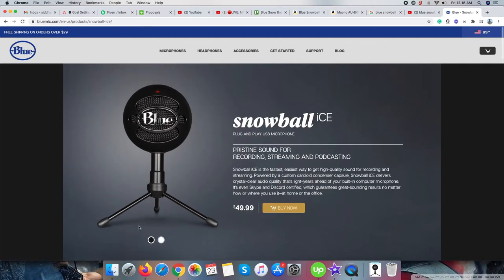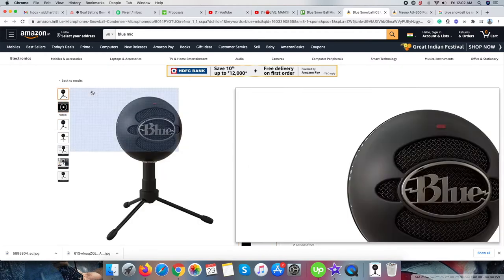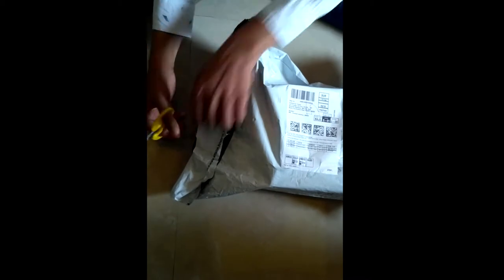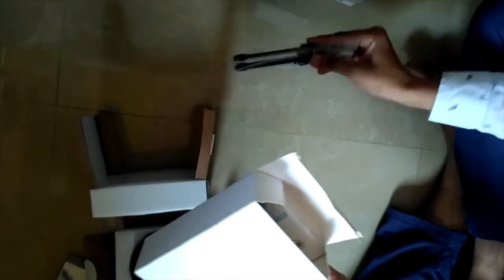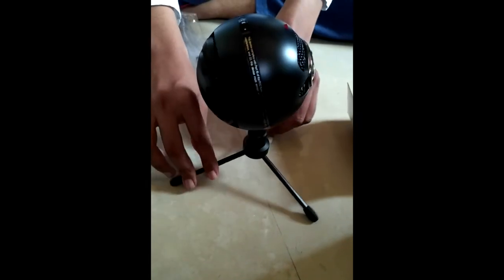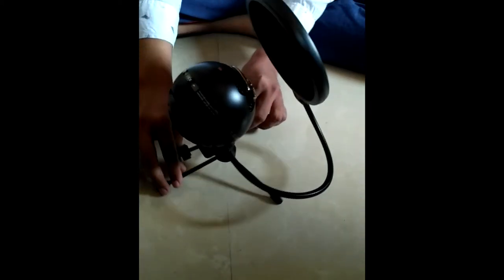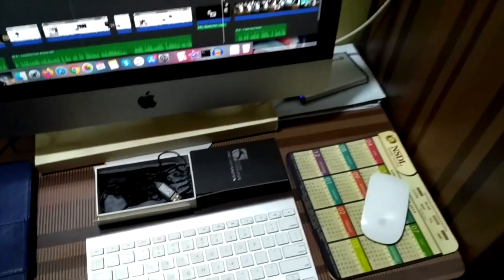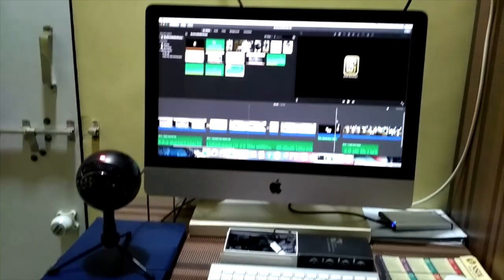Blue Snowball iCE MIC Unboxing & Review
I have studied different microphones and watched many videos on YouTube then decided to purchase the Blue Snowball Microphone.
This is one of the best Plug and Play USB Microphone.

Still, I have to learn about audio editing to make my voice output better as the references I have watched.

Blue Snowball iCE USB Mic - Amazon India

Maono AU-B00 Pop Filter